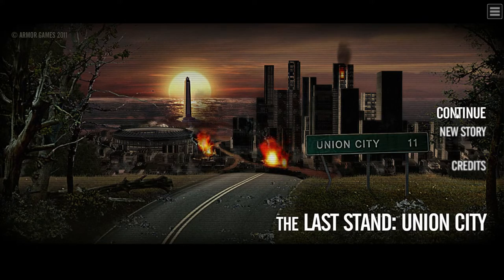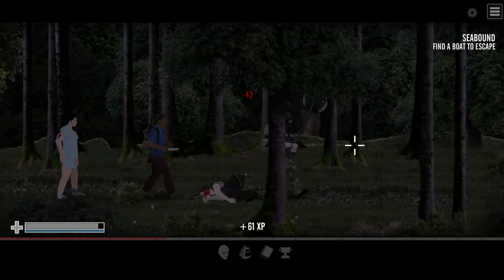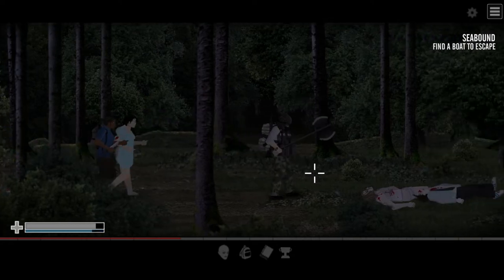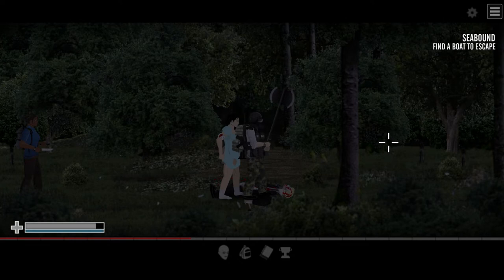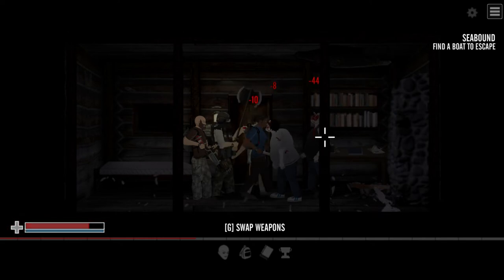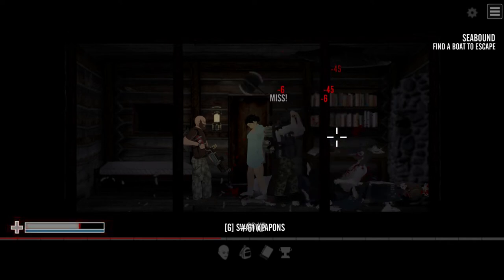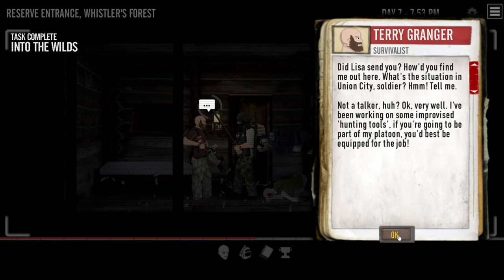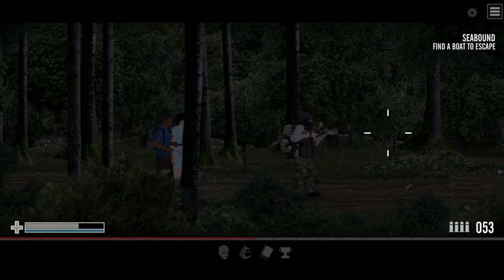Terry's Cabin (The Last Stand: Union City)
The LastStand Union City (Legacy Collection)
How to get to Terry's cabin in Whistler's Forest reserve. Make for TLSWiki.